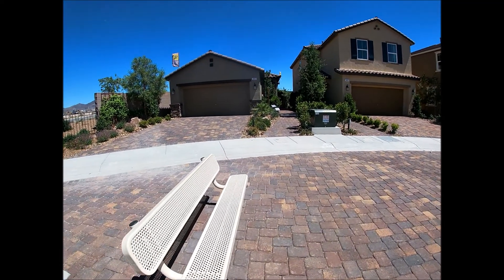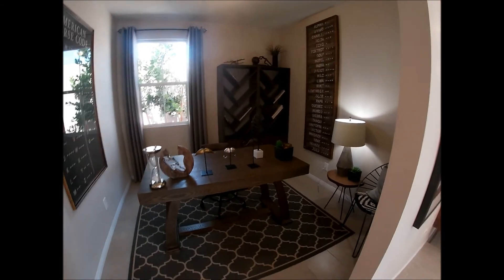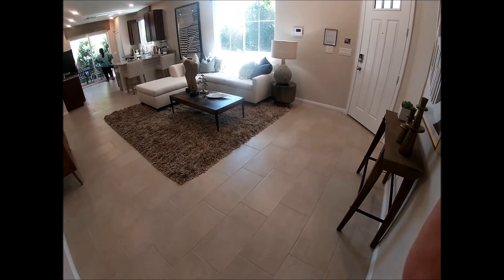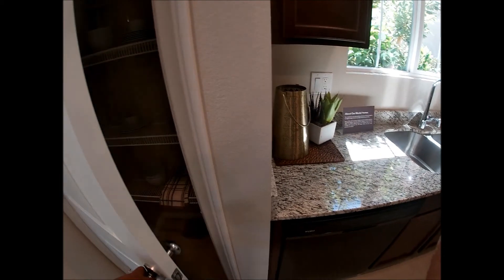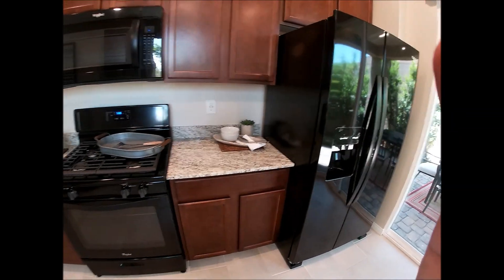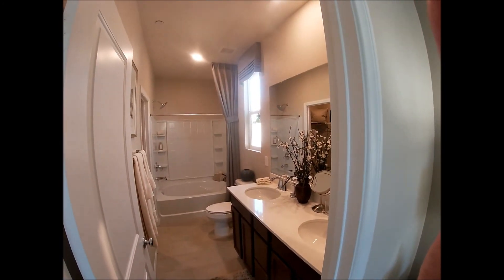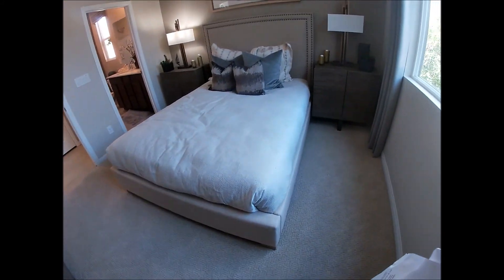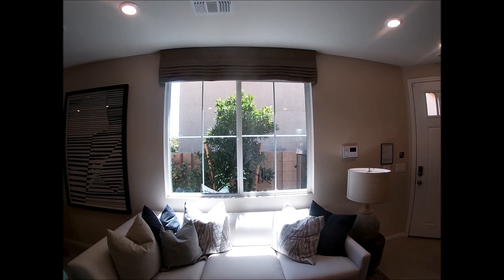KB HOMES 1150SQ landings at inspirada 3br single story $319,090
kb homes at landings inspirada, henderson NV. 3 bedroom 2 bath 2 car garage